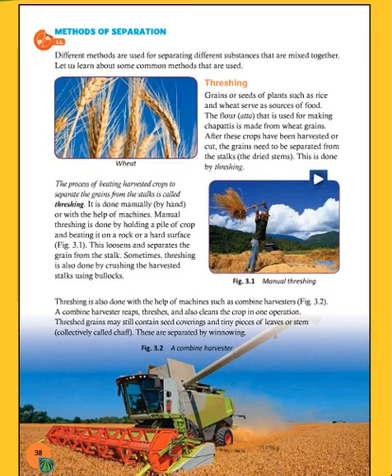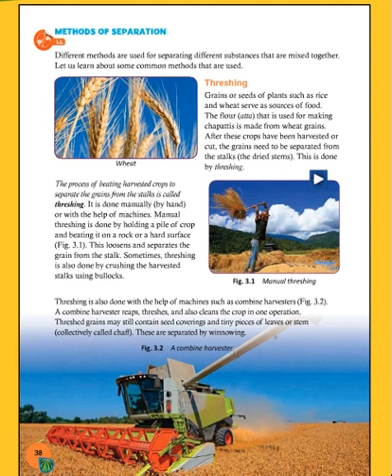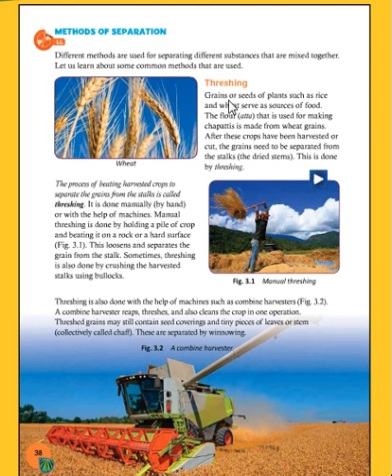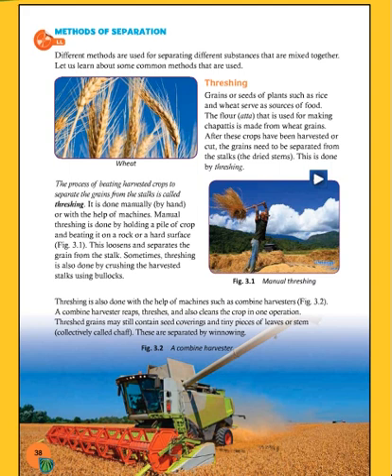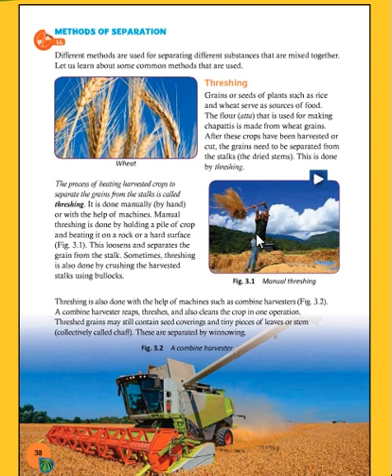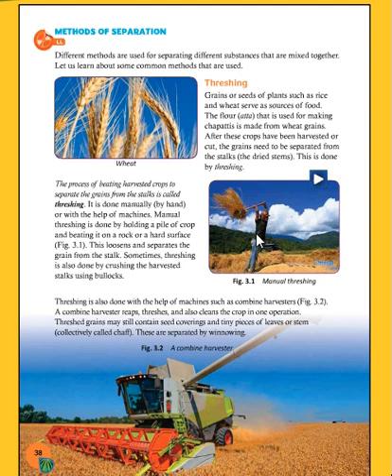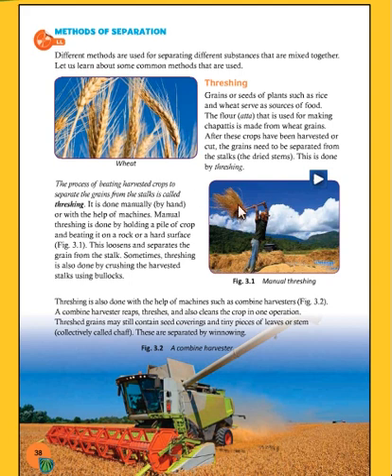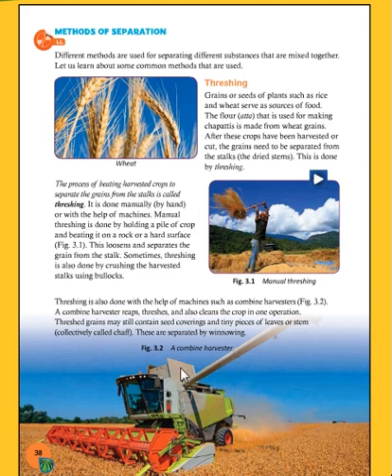CLASS 6 SCI LSN 3 "SEPRATION OF SUBTANCES" PART 2/6 BY INNOVATIVE INTERNATIONAL SCHOOL, Gulbarga.